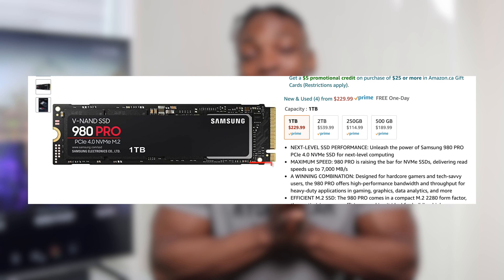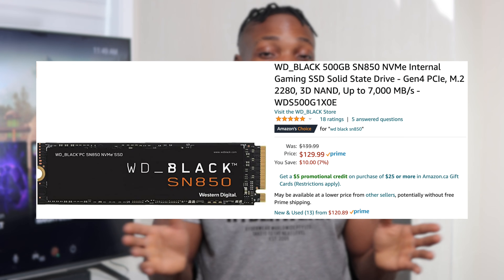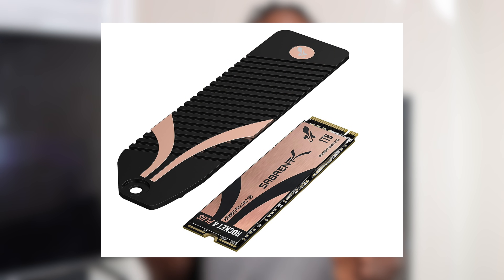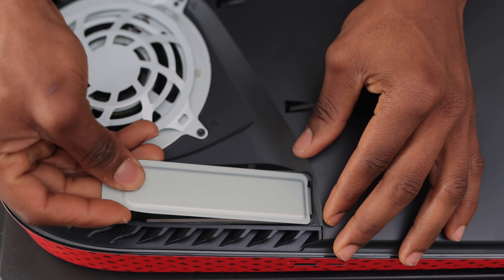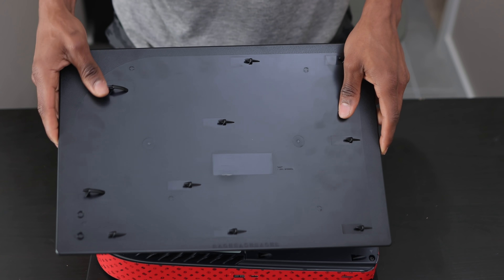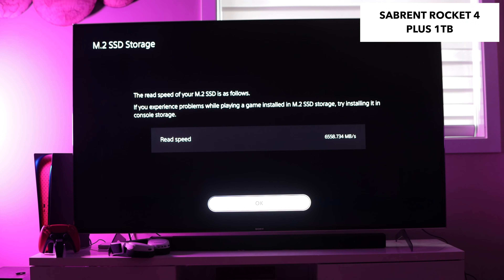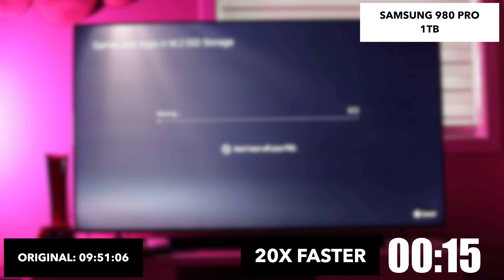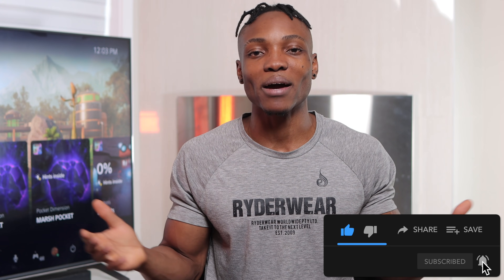PS5 Storage Expansion | Best M.2 SSDs, Installation & Speed Comparison!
The final version of the update that enables PS5 storage expansion is official. In this video, I go over some of the best M.2 SSDs I've come across, show the M.2 SSD installation process and do a speed comparison between three different M.2 SSDs to confirm if read speed is important or not.
00:00 Intro
04:43 XPG M.2 SSD Installation
07:59 Speed Comparisons
11:30 Final thoughts
Compatible SSDs
1. Seagate FireCuda 530 (with Heatsink)
2. Seagate FireCuda 530 (without Heatsink)
3. Western Digital Black SN850 (with Heatsink)
4. Western Digital Black SN850 (without Heatsink)
5. Gigabyte Aorus NVMe Gen 4 7000S (with Heatsink)

USED FOR SPEED COMPARISON
6. Sabrent Rocket 4 Plus (without Heatsink)
7. XPG Gammix S70 Blade (with optional Heatsink)
8. Samsung 980 PRO (without Heatsink)
Double-Sided Heatsink 1
Double-Sided Heatsink 2
Try Amazon Prime for 30 days FREE